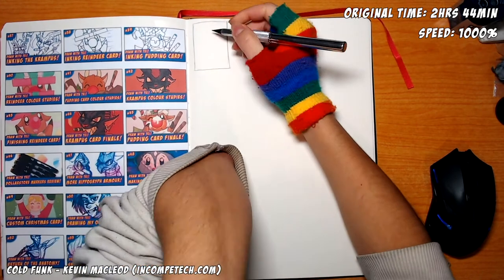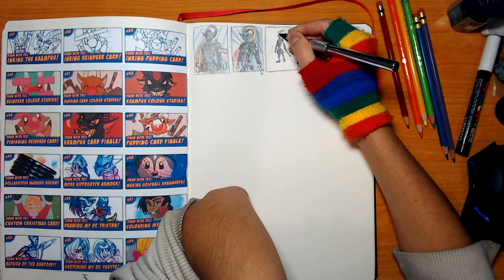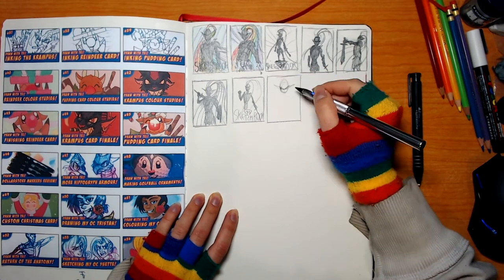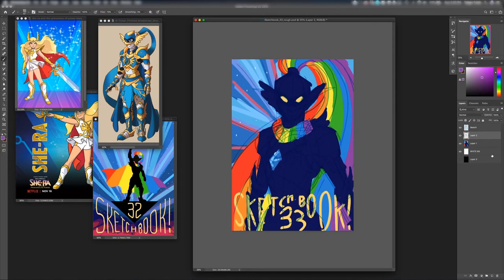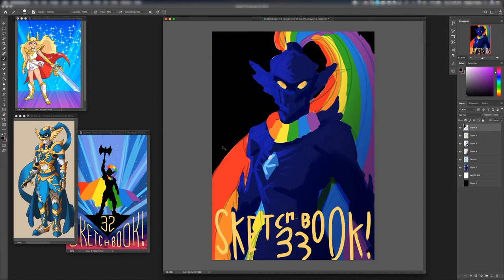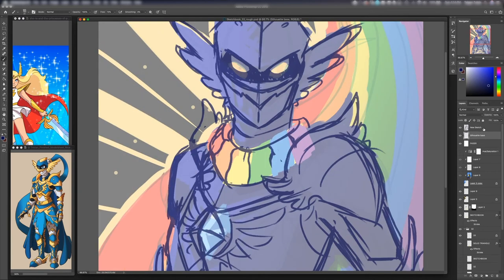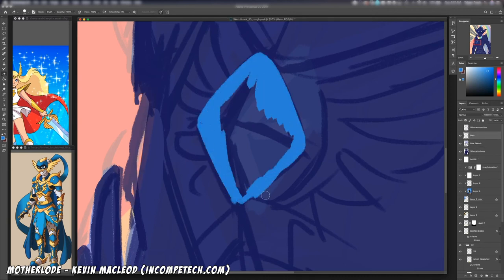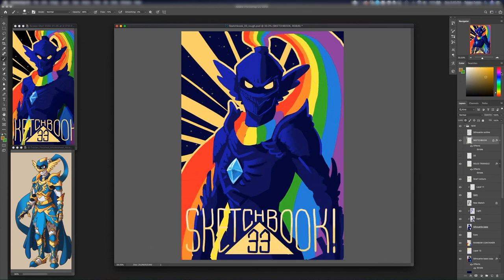Designing new Sketchbook Cover (Sketchbook 33) - Draw with Tei #57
For the entire Draw with Tei! series, you've watched me fill up Sketchbook 32 with everything from birds, Christmas cards, anatomy and my original characters. But every sketchbook's days are numbered, and eventually every page is filled.

In today's episode, I take you through the first half of the process of coming up with a cover idea for Sketchbook 33: Coming up with the design!

I go through 2-4 sketchbooks every year, and each one of them gets a unique cover. It's a lot of work for something that gets shelved in 3-6 months, but I've always felt it's worth it when I look back through my progress over the years.

Seriously, every SINGLE new subscriber puts a big smile on my face! I love you all for the support! :)